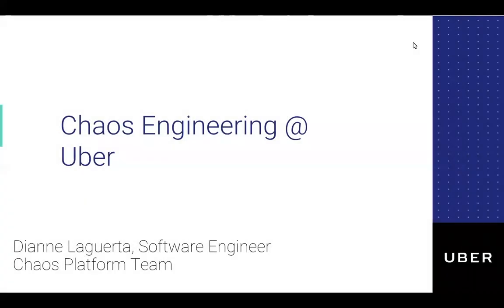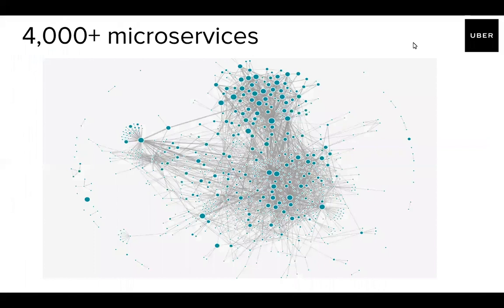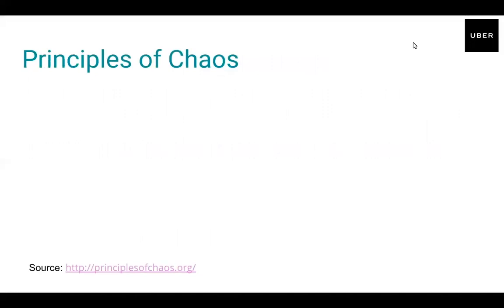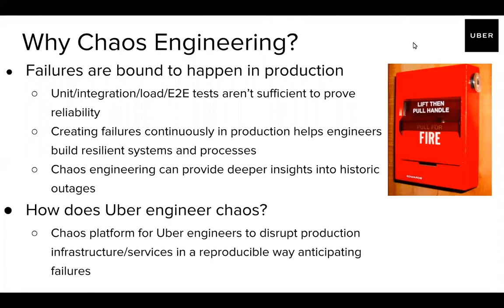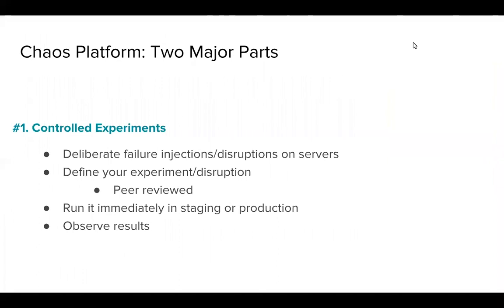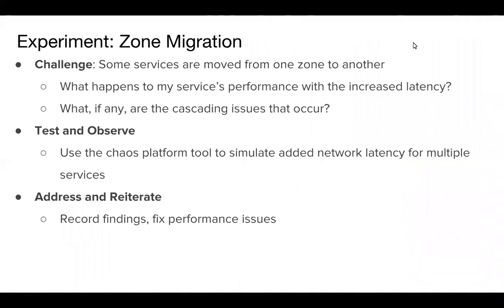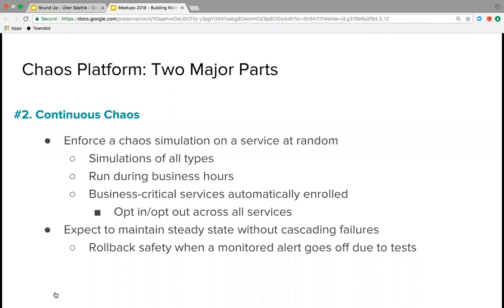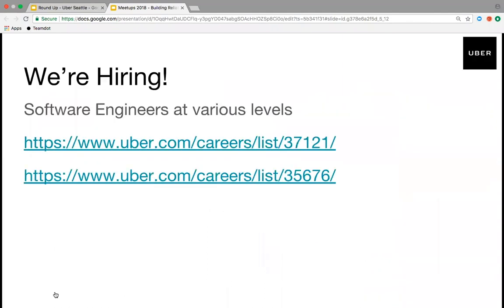[Uber Seattle] Chaos Engineering @ Uber -- Dianne Laguerta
In this June 2018 meetup presentation, Uber engineer Dianne Laguerta discusses how we built our chaos platform to help both teams develop and maintain resilient services.